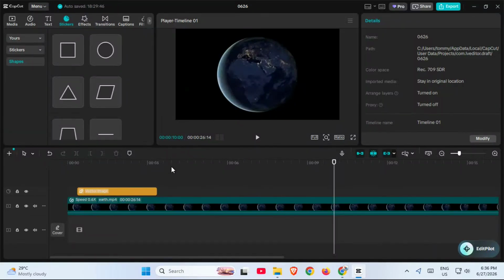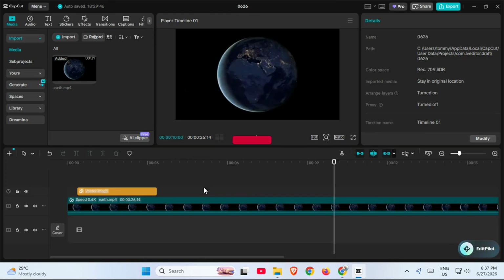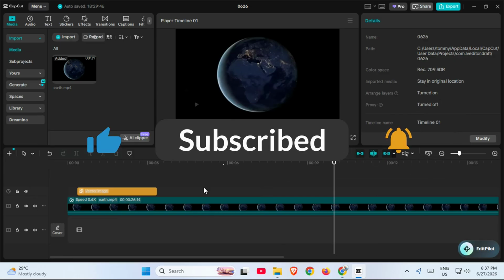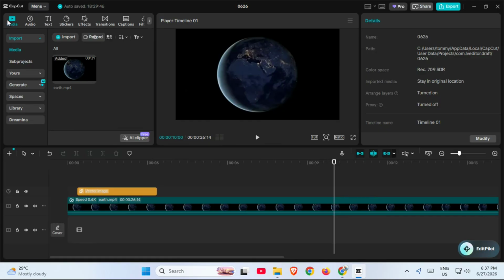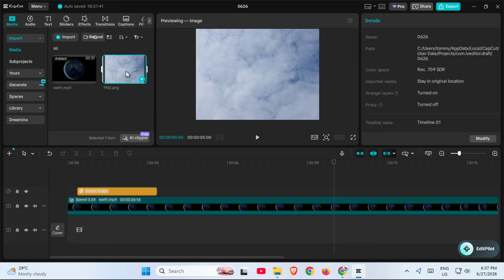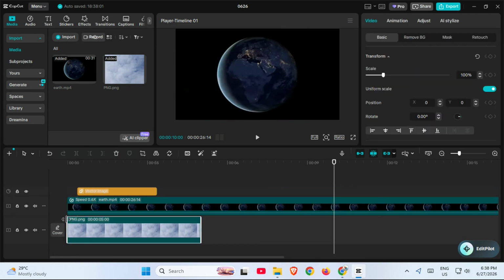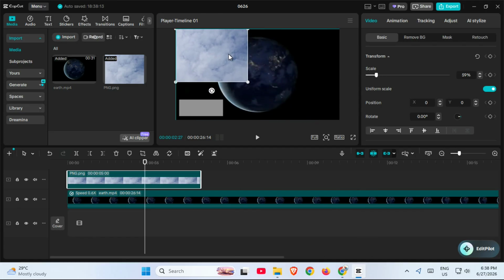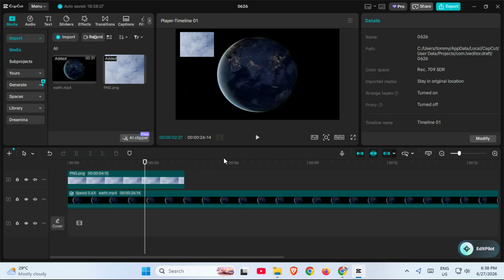How To Add PNG To Video In CapCut [Easy Guide]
Learn how to add a PNG to video in CapCut with this simple step-by-step tutorial. Import your PNG file, drag it onto the timeline, and place overlays like logos, stickers, or watermarks in your edit.

🕚Timestamps:
0:00 Intro
0:13 Open Your CapCut Project
0:27 Import The PNG File
0:43 Drag PNG To The Timeline
0:58 Adjust And Finish Your Edit

✍️What You'll Learn In This Video:
• How To Add A PNG To A Video In CapCut
• How To Import PNG Files Into CapCut
• How To Use PNG Overlays In CapCut
• How To Place Logos And Stickers On A Video
• How To Drag Image Files Onto The Timeline
• How To Edit PNG Duration In CapCut
• How To Make Transparent Background Overlays
• How To Finish A CapCut Project With PNG Graphics

💡Pro Tips:
• Use PNG files with transparent backgrounds for cleaner overlays.
• Place the PNG on a track above your main video for the best result.
• Resize and position the PNG before exporting your final edit.
• Extend the PNG clip if you want it visible throughout the video.
• Use logos and watermarks to brand your content professionally.